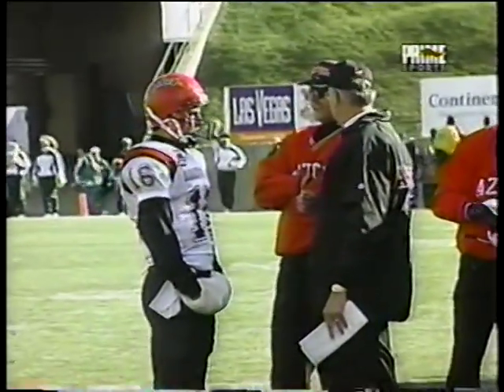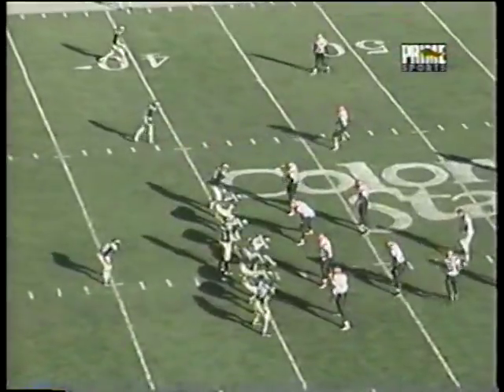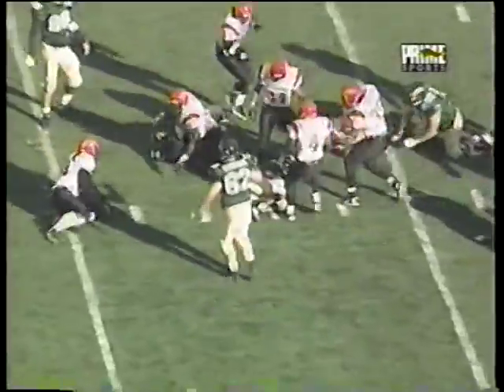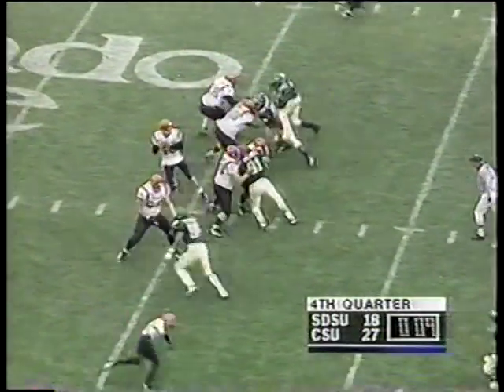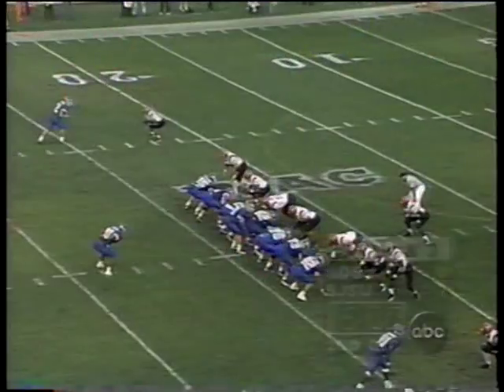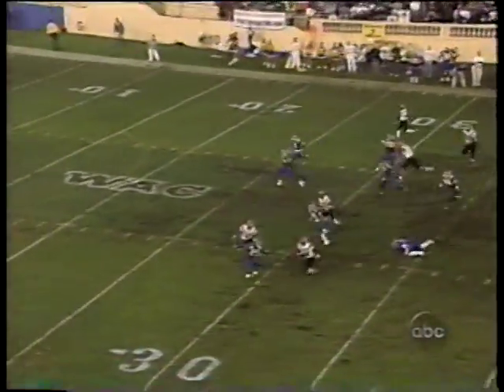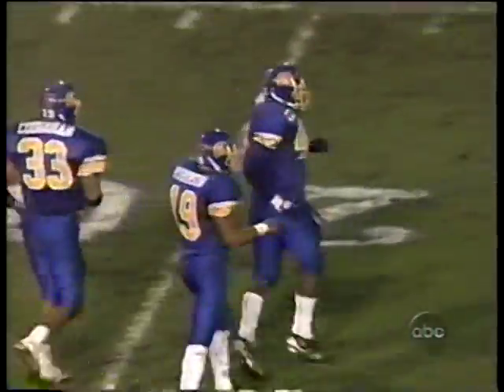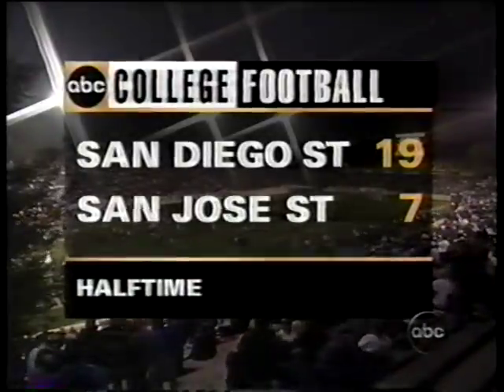SDSU vs. Colorado St. & San Jose St. football, 1996